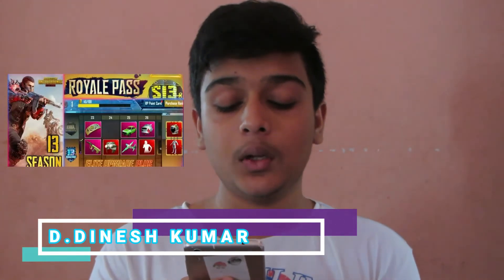WOW!! | PUBG MOBILE | UPDATE LEAKED | 2020 | NEW SKINS AND THEMES AND MORE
IN THIS VIDEO IAM  GOONA SHOW YOU THE UPDATE 2020 AND GUNS AND
MORE

pubg update mobile
pubg mobile
pubg update pc
pubg mobile new update
pubg update xbox
pubg update today
pubg update time
pubg mobile website
pubg update date
pubg pc
pubg mobile lite
pubg lite

BYE
LOVE U
STAYHOME AND STAYSAFE
MEET U IN NEXT VIDEO